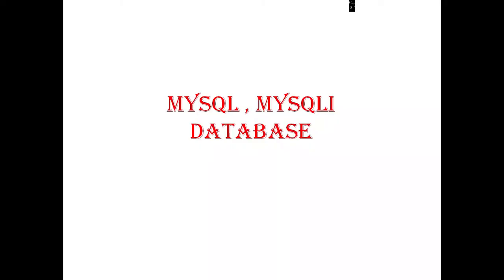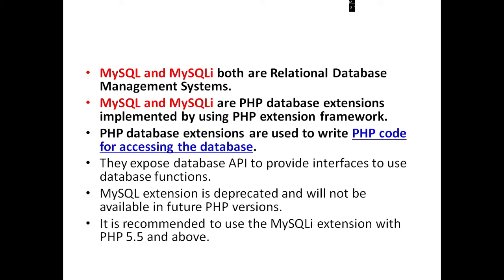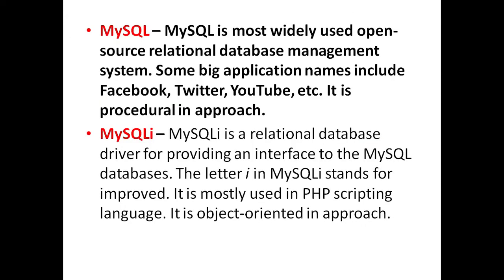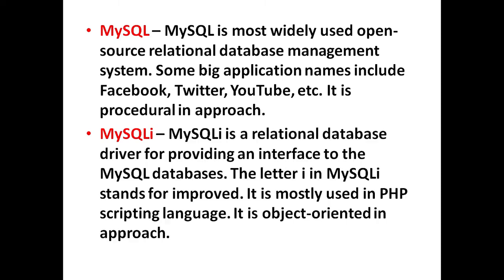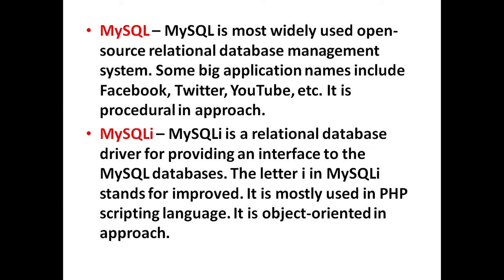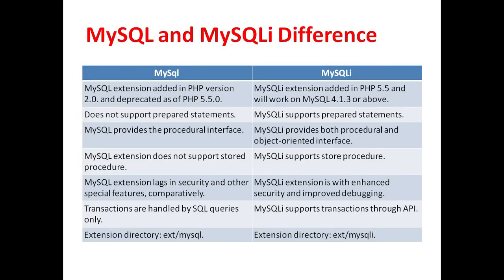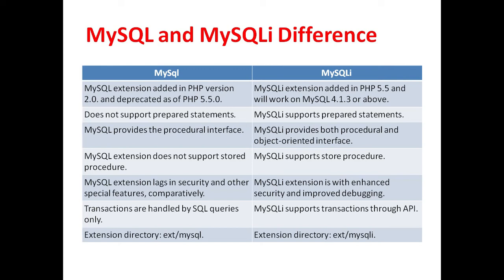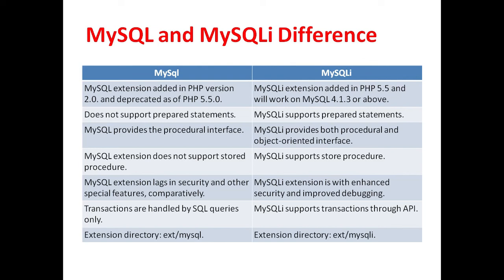MySQL and MySQLi database